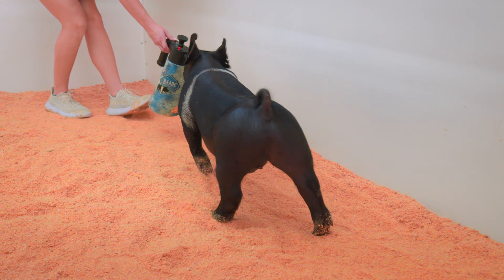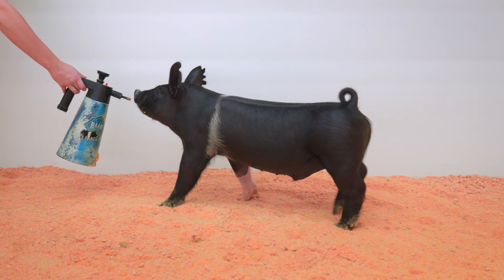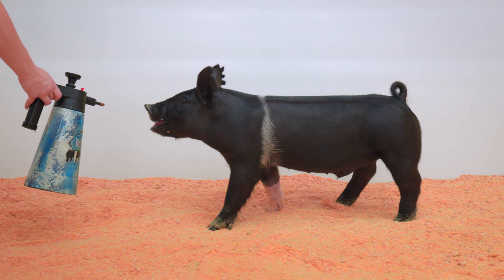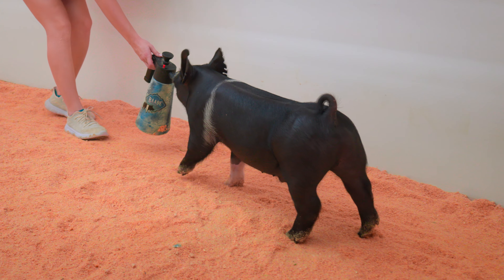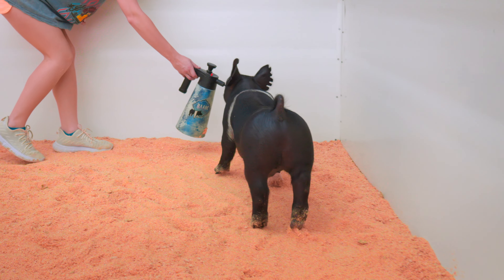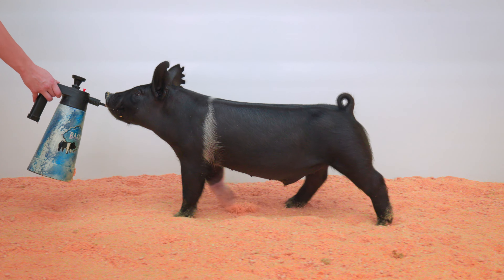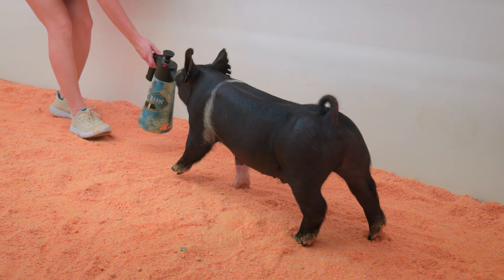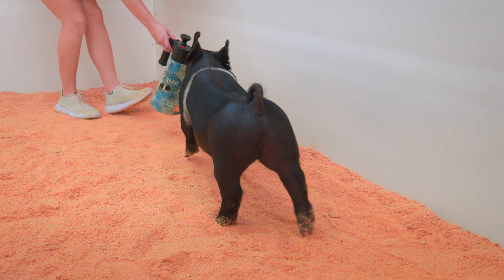Baade Genetics | 10-3-23 | 89-5